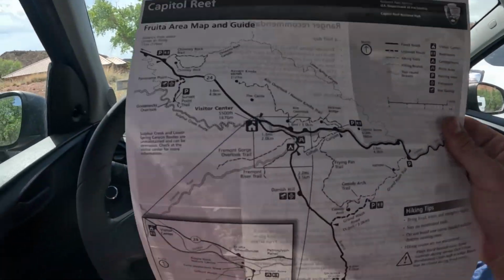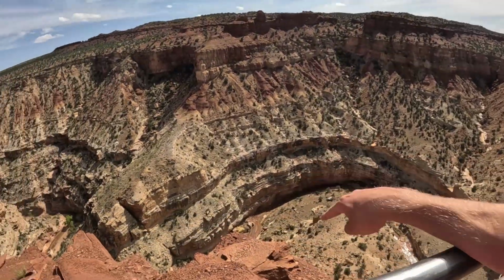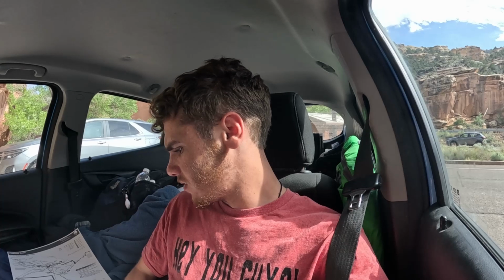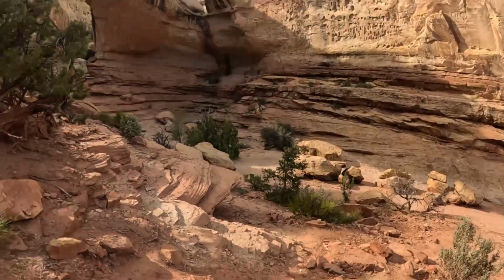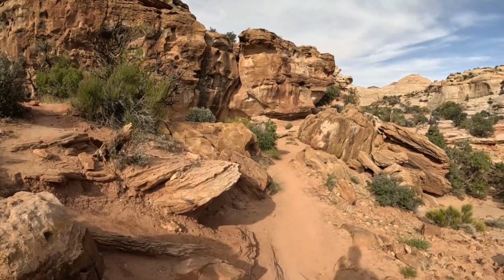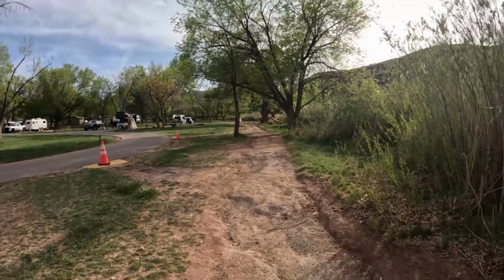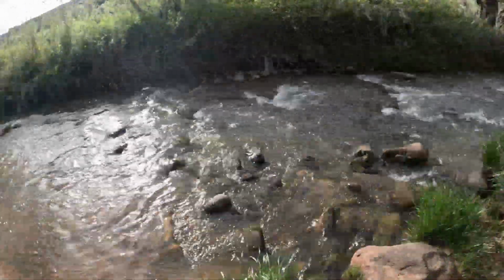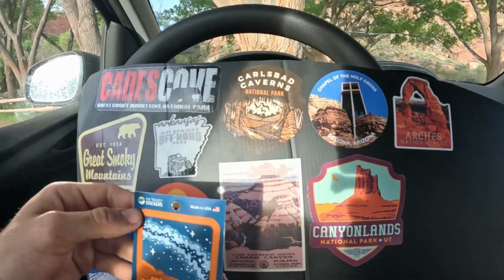Exploring Capitol Reef with my Chevy Spark Car camper!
In this episode of SparkFreedom I visit the beautiful Capitol Reef National Park! Join me as I hike to scenic cliff views, along peaceful flowing rivers and even to a massive Natural bridge!

Camping locations: I did not camp near Capitol Reef, I continued westward after visiting for the day. However, I have done some research and found a few nearby locations for you to use if you plan on staying in the area!